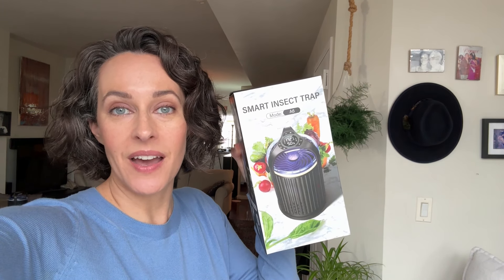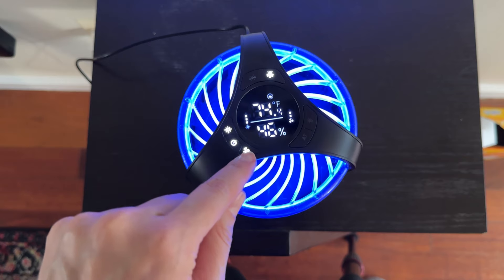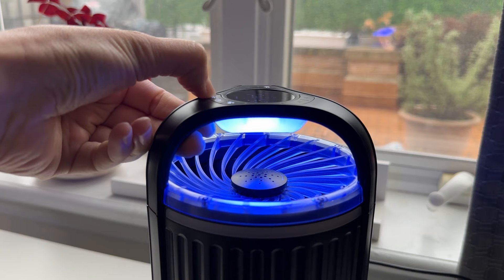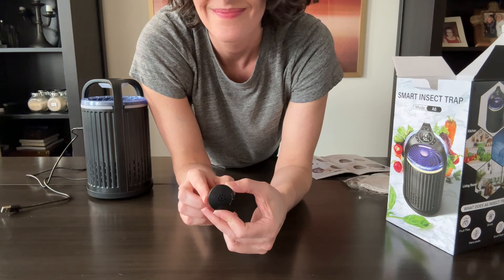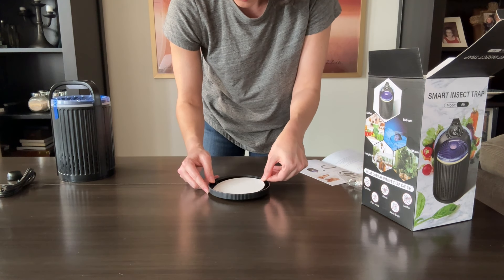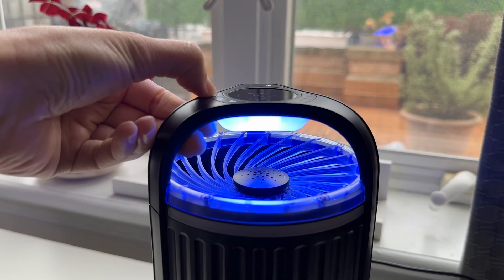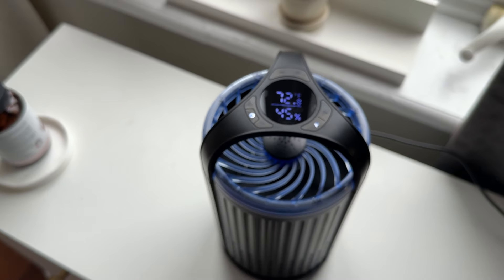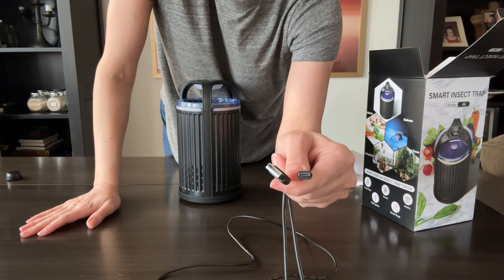Super Futuristic Insect Trap for Indoors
Get the tech to keep your home free of flies and mosquitos